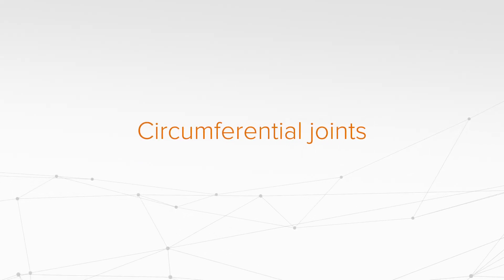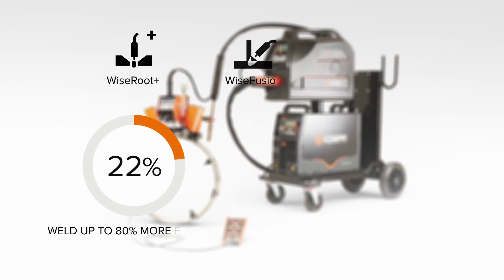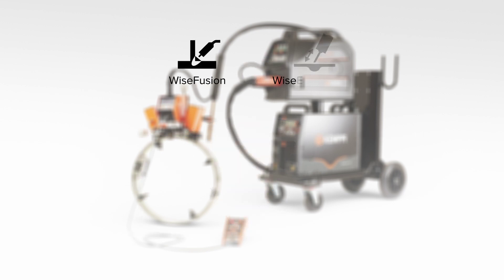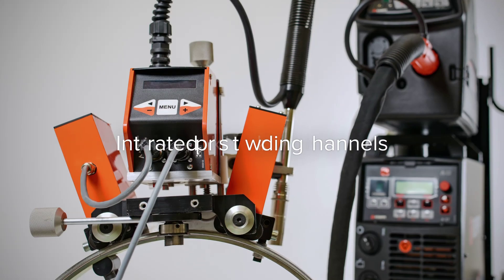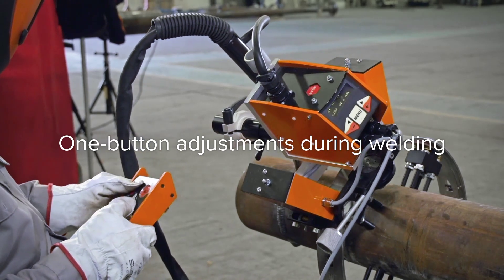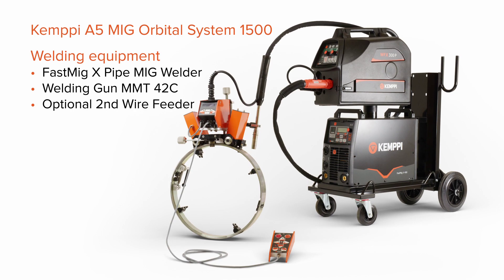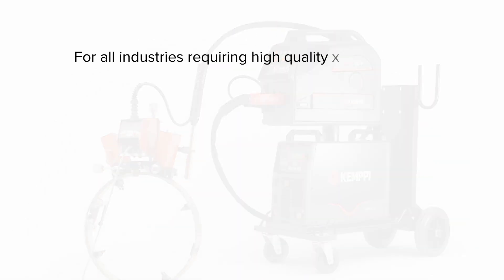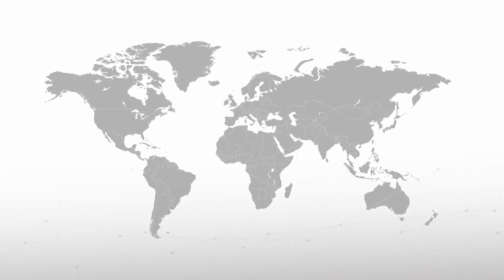Mechanized Welding: A5 MIG Orbital System 1500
A5 MIG Orbital System 1500 is a complete set of welding mechanization and welding equipment for circumferential joint welding. Suitable for pipe and tube sizes up to an outer diameter of 1500 mm. With integrated Kemppi special processes the system is efficient from root pass to all filler layers, saving up to 50 % in labor and filler costs.